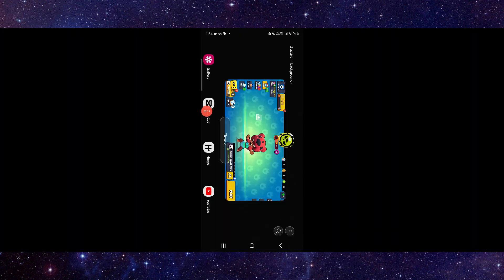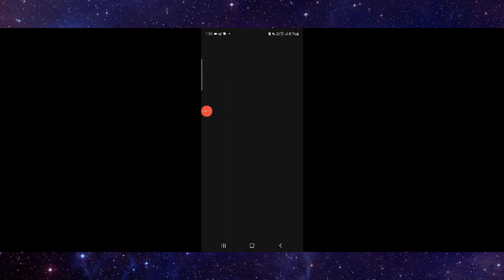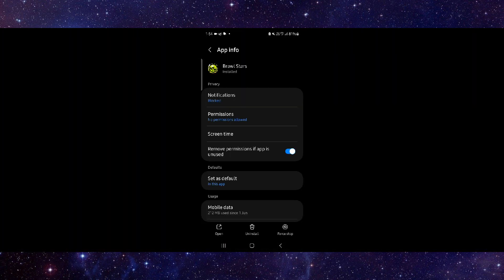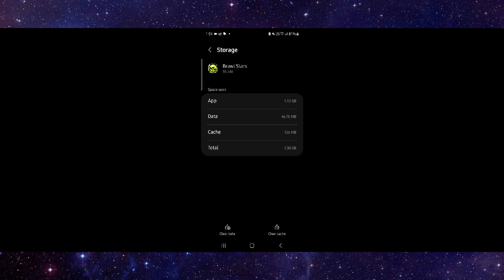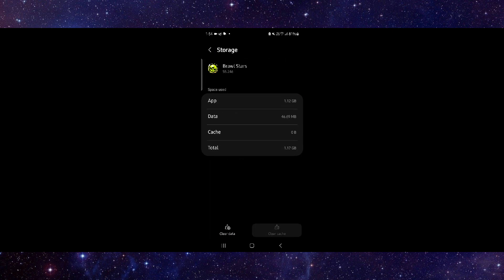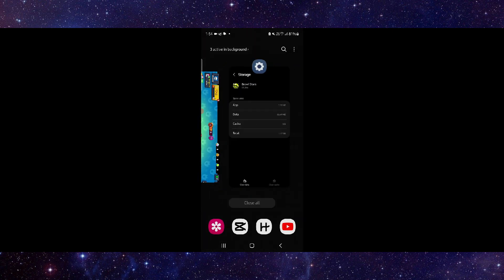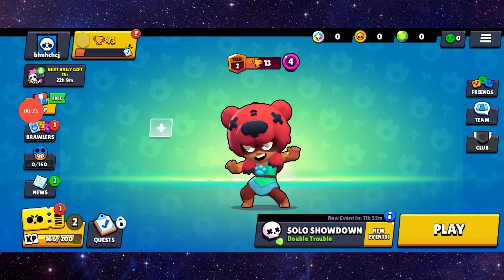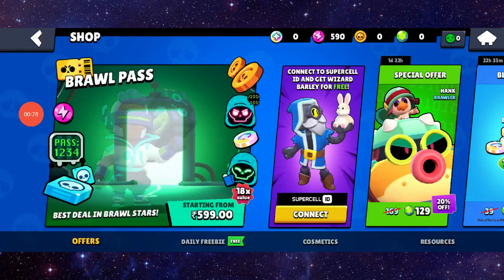✅ How to Fix Brawl Stars Matchmaking Problem (Download and Install)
Learn how to fix the Brawl Stars matchmaking problem with our comprehensive guide. This video walks you through the troubleshooting process step-by-step.

Key Learning Points:
 • Step-by-step troubleshooting guide for Brawl Stars matchmaking problem
 • Tips to ensure smooth resolution
 • Quick overview of common matchmaking issues